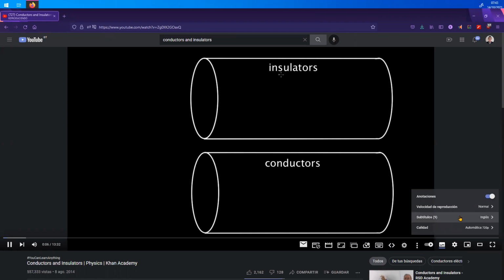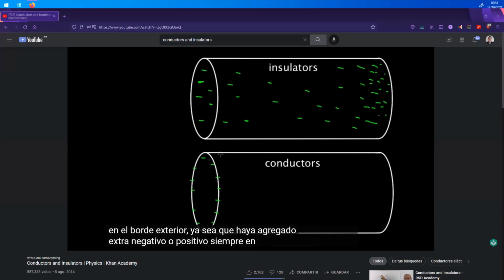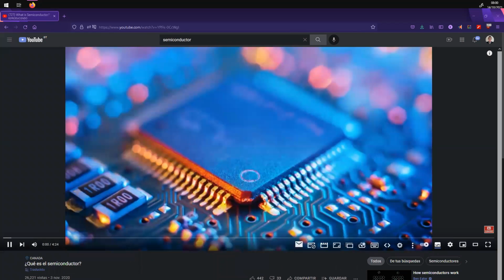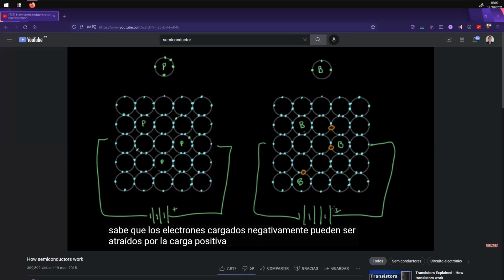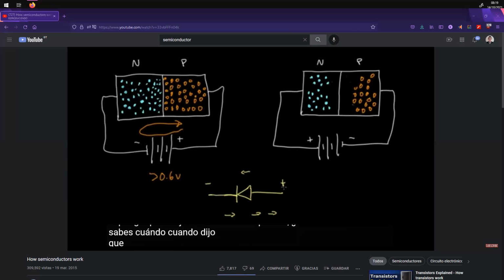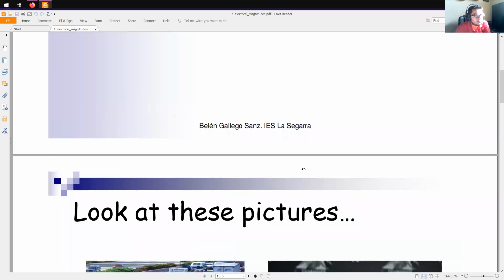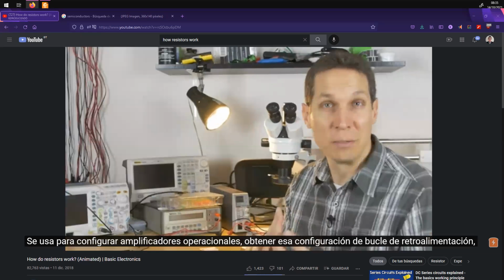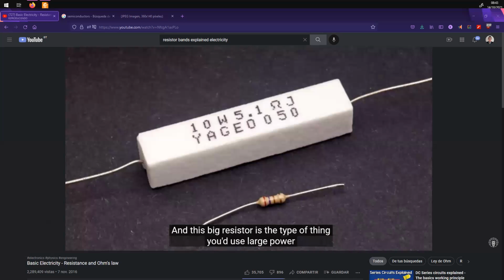Sesión 14-10-2021 - Inglés Técnico Electricidad